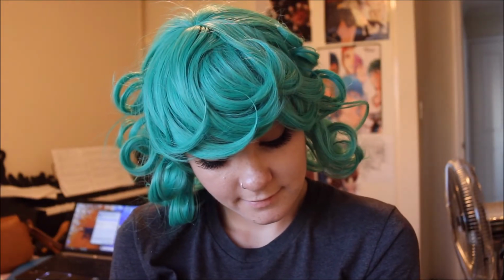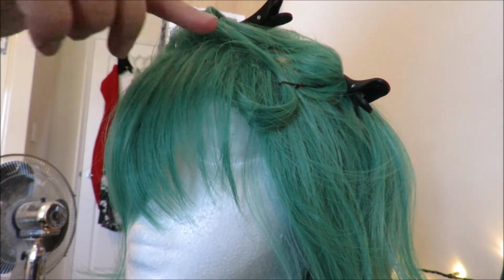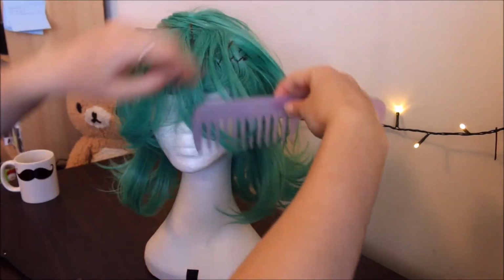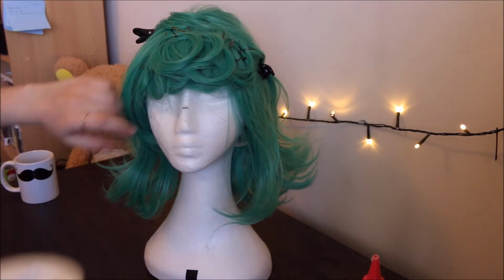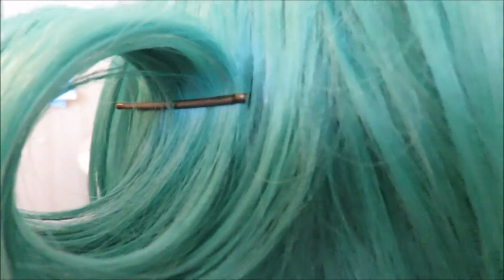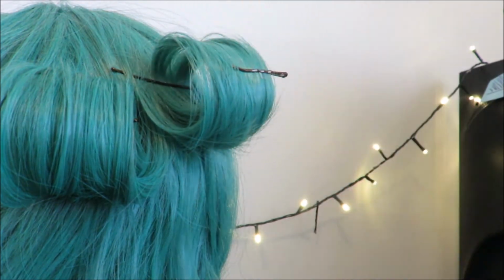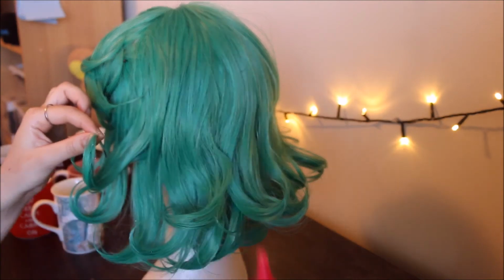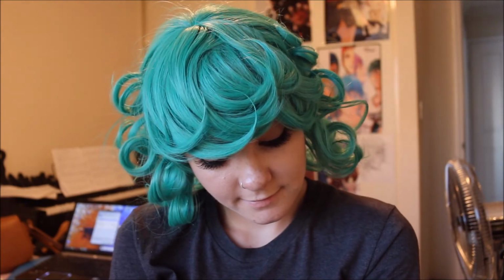Tatsumaki/Tornado Wig Tutorial (One Punch Man)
I had lots of fun making this tutorial so I hope it's helpful to anyone  watching this.

Song list (in order of appearance)
- Welcome - Cyber SDF [creative commons]
- Stardust - OMFG
- Seventeen Pt.II (ft. Cresce) - SDDx [creative commons]
- Voltage 2.0 (Original Mix) - Teknartist [creative commons]
- Disco Funk Breakdown - Dream Logic [creative commons]